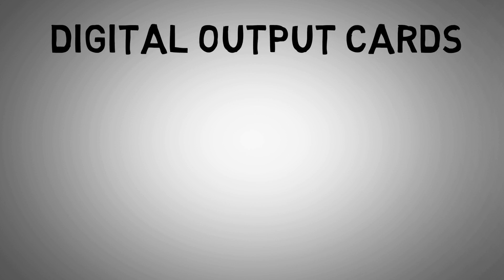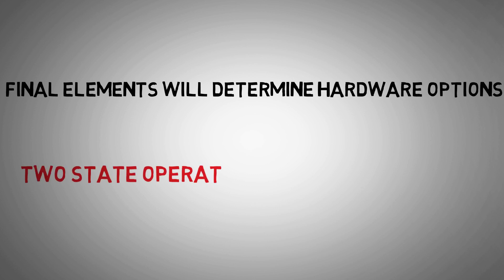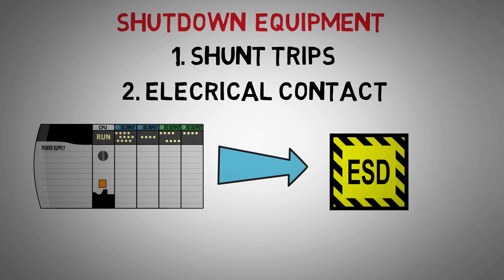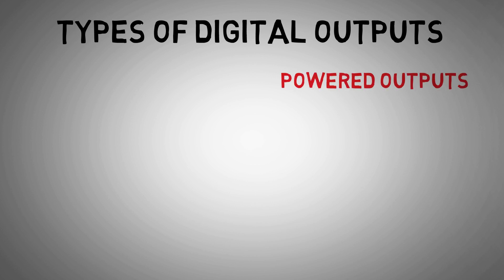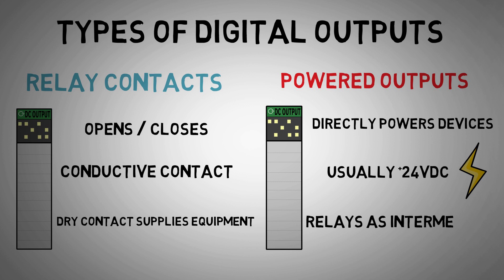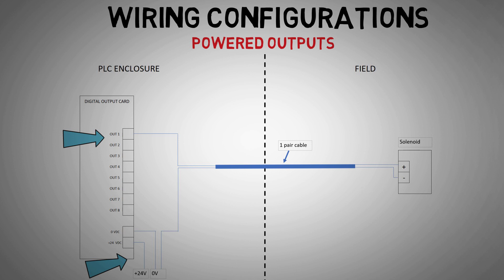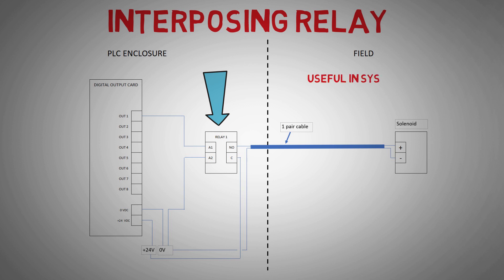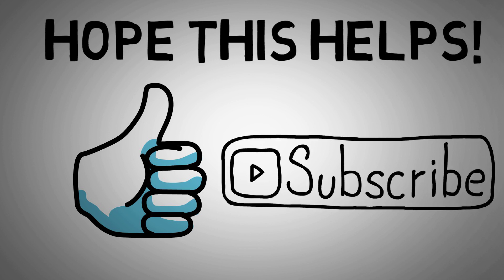Digital Output Card – PLC Basics for Beginners – [Part 4]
Digital Output cards are used as an interface in PLCs between the logic and our final element field devices. Digital output s can be used in various output situations such as controlling solenoids, valves, inter-trips and ESD logic.
In this video I'm going to show you the typical uses for digital output cards as well as the common wiring configurations from relay contacts to powered outputs. Hopefully after watching this video you will have a better understanding of how digital output s work.

▶▶Check out some of the products I recommend on my